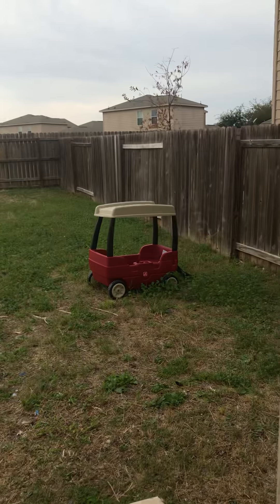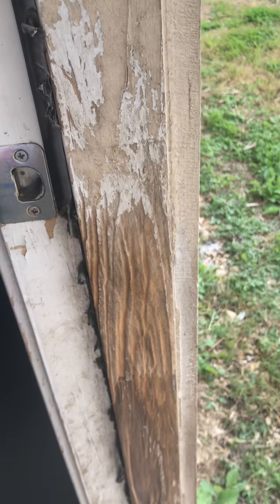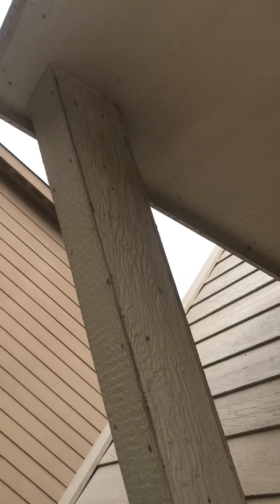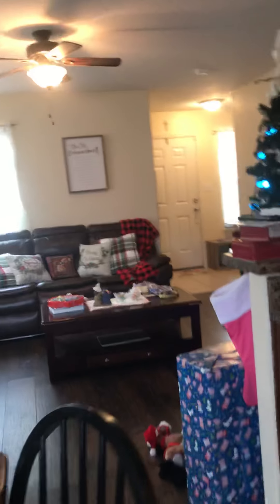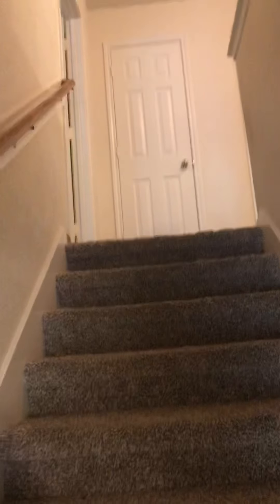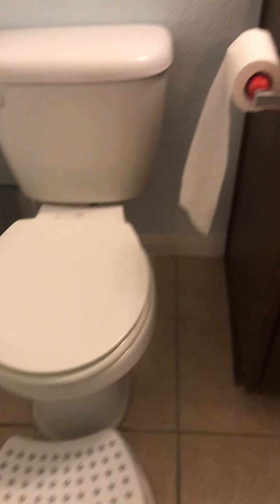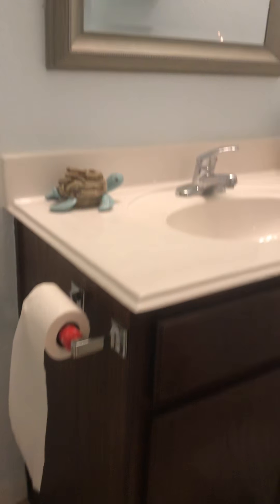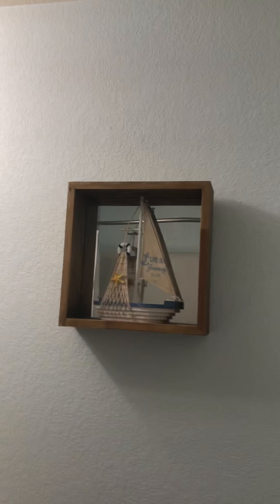Luckey run 3